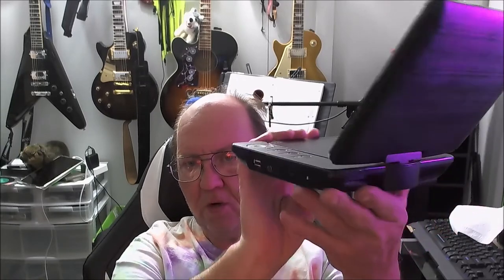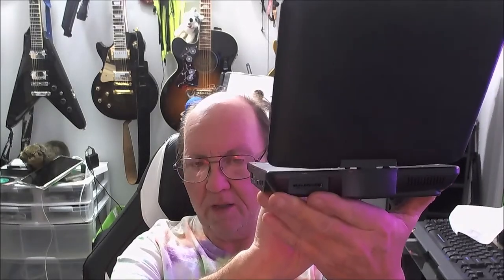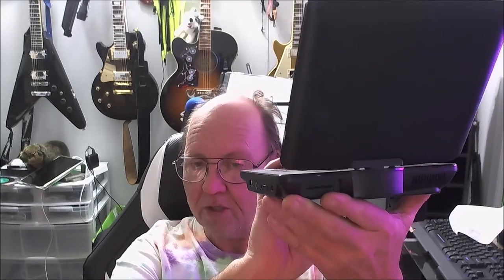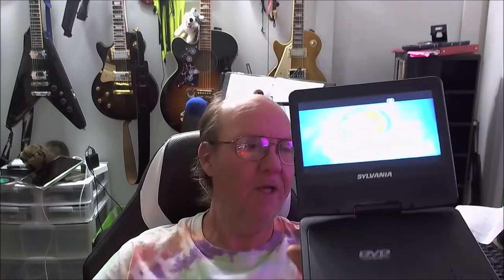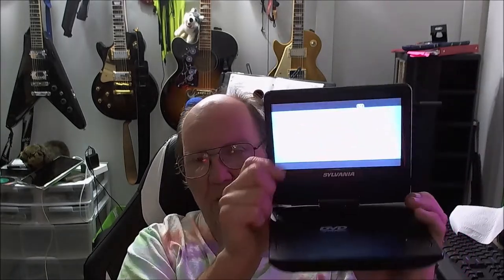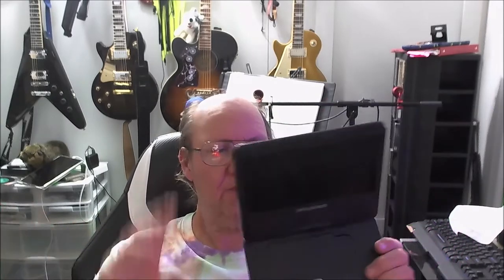Sylvania Portable Dvd Player Score And Review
reallt guys its a great machine and works well speakers tho could be a bit louder are great in a quiet area and it does have a headphone jack as well as video out to a larger screen and also can use SD Cards and USB sticks to play media from as well and its rechargeable to so really great so way are you wating go and get one these are cool .